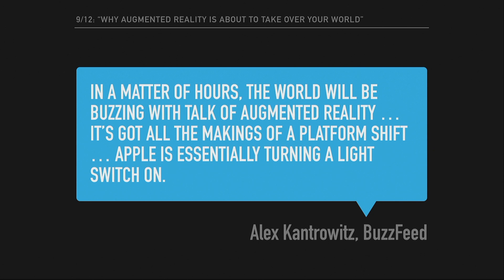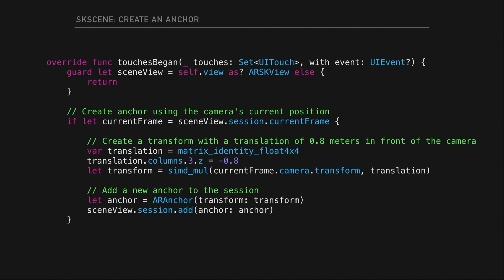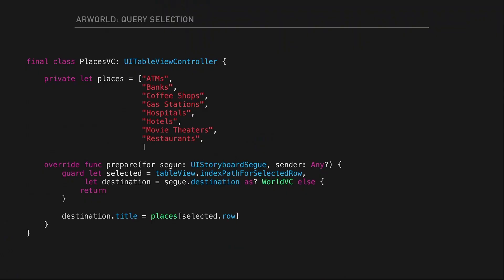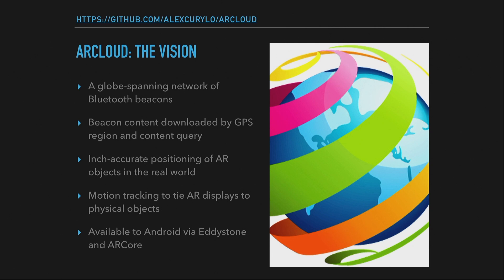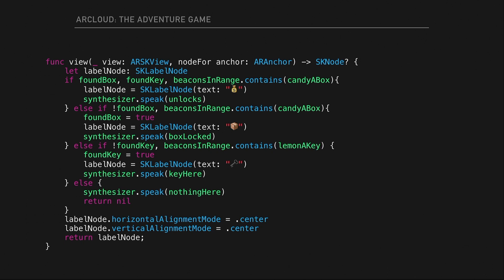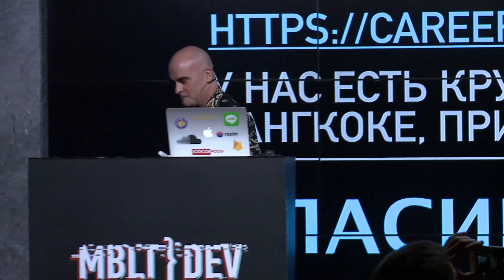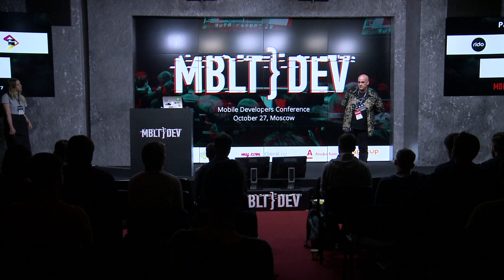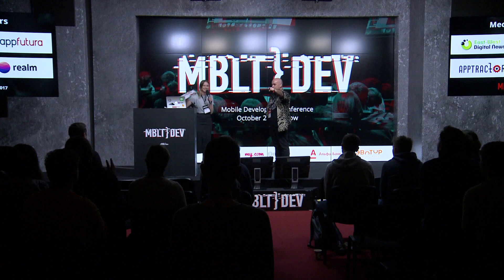Alex Curylo, Agoda.com: The Reality Side of AR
The excitement so far with ARKit has centered on making AR objects react to the real world. How about making AR objects part of that world? In this talk, Alex will explore the use of Core Location to create an AR experience anchored on real-world locations to enhance everything from retail and museum fixed navigation through dynamic crowd control applications.

Join MBLT DEV 2018 in Moscow on September, 28 and learn more about iOS development!

Organizers: e-Legion and RAEC

Partners: CocoaHeads, Google, JetBrains